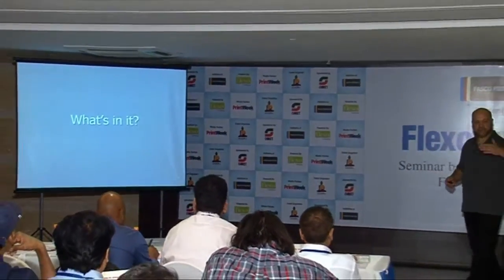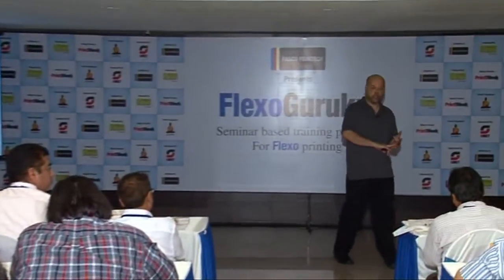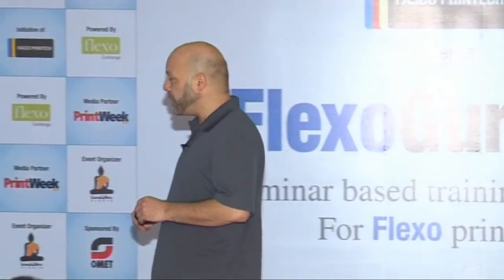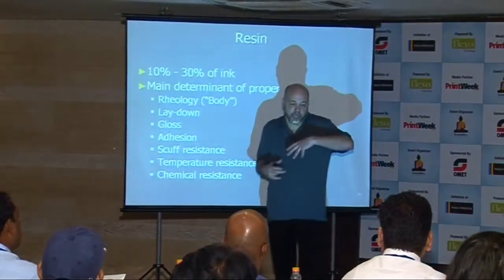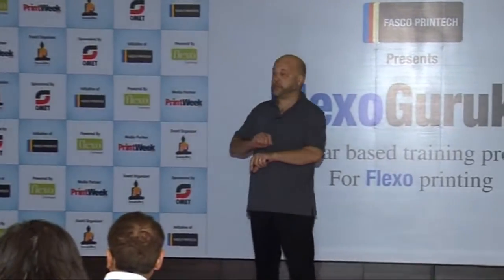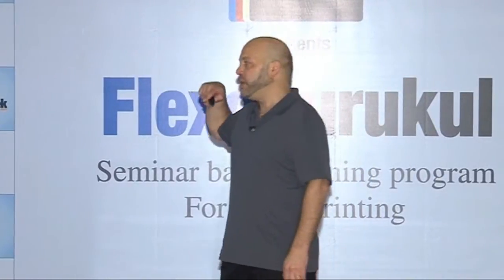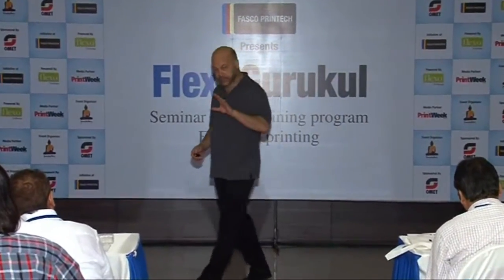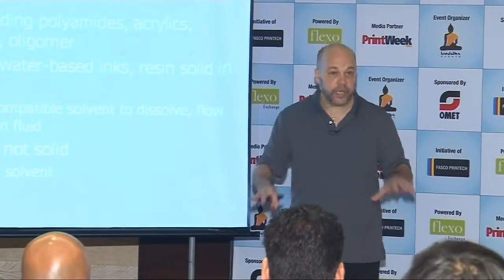Flexo Ink: What's in it? 1 of 2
The main components in flexographic printing inks.